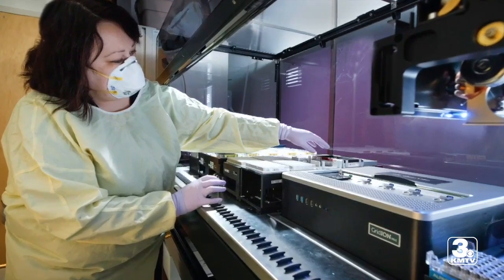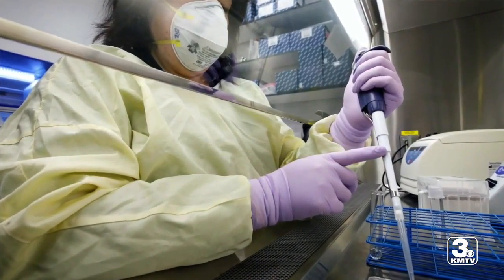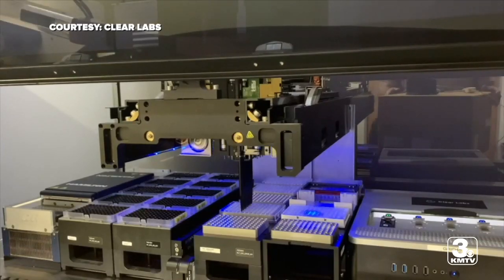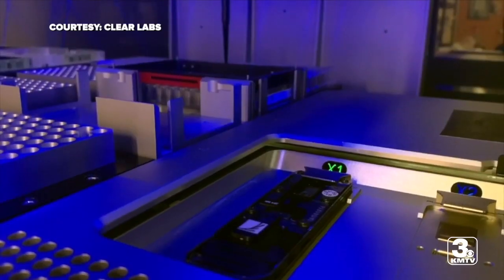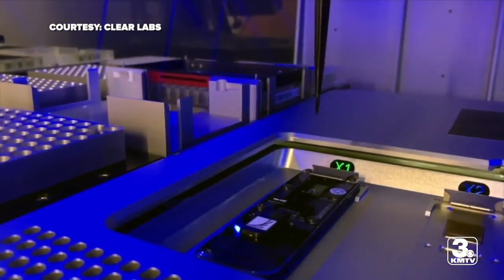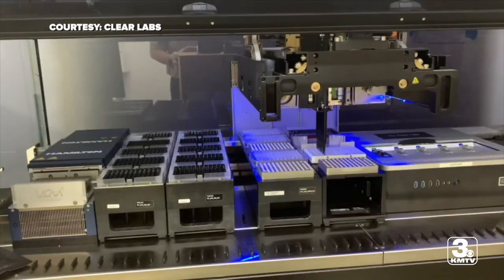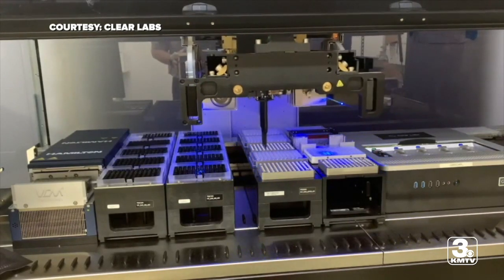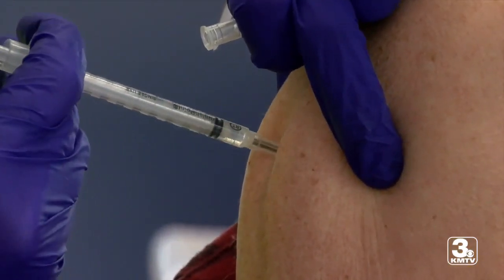UNMC lab finds new COVID variants in Nebraska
The Nebraska Public Health Lab, located on the University of Nebraska Medical Center's campus, has been diligently working on finding and identifying COVID-19 variants.